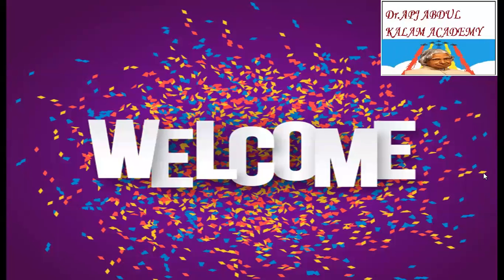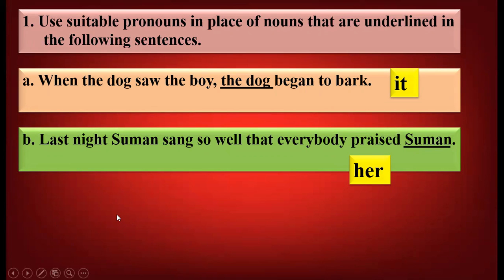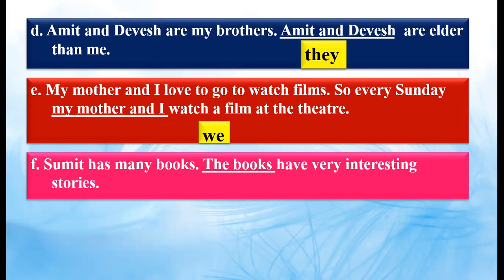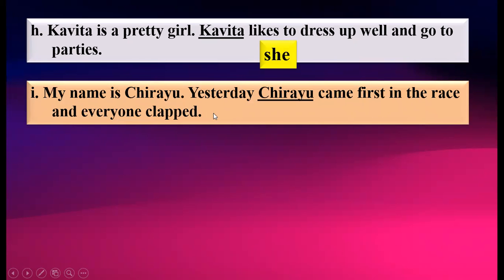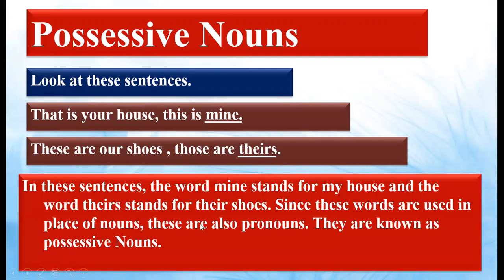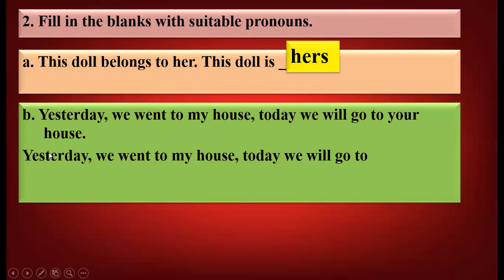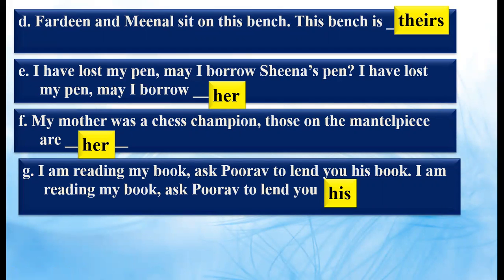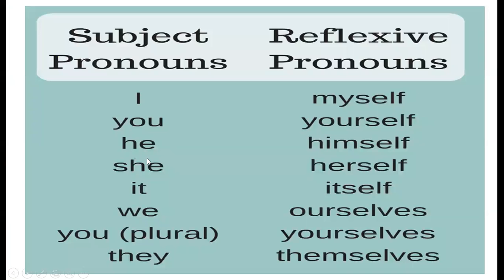English Grammar - Class 3 - Pronouns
You will be able to understand English Grammar - Pronouns.